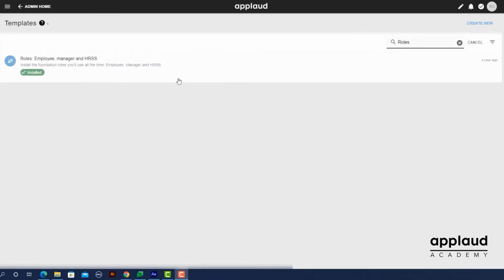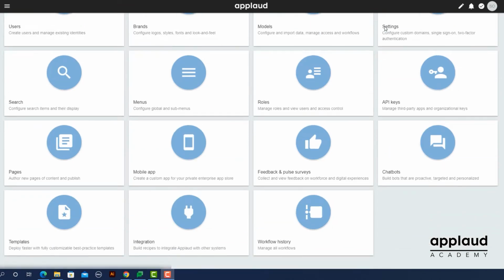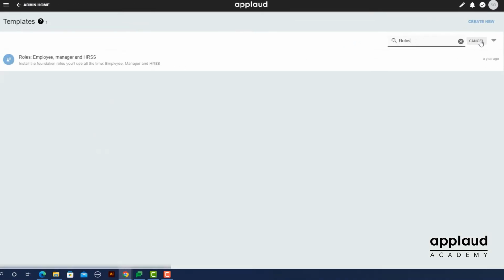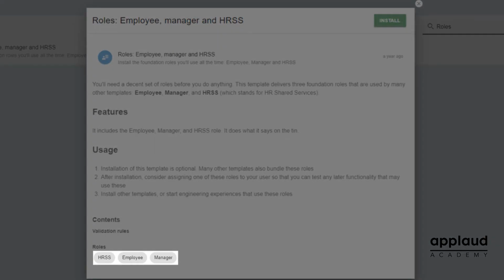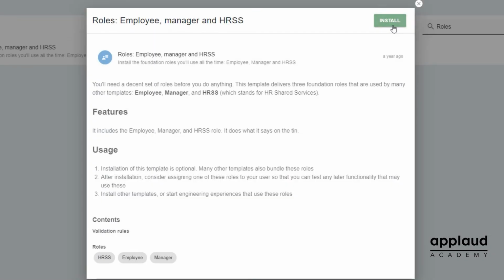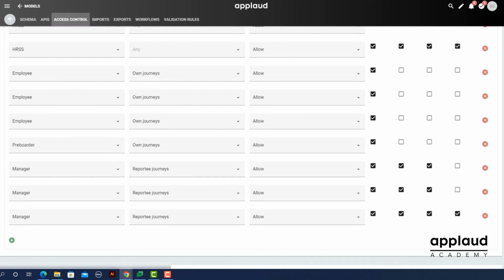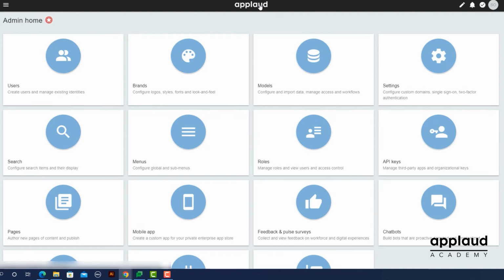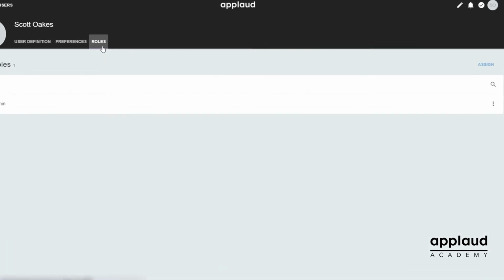Roles template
Watch as we take you through all the content available in the roles: employee, manager, and HRSS template!

This template adds roles to determine the levels of access you and your employees may need when using the platform, particularly when installing future templates.